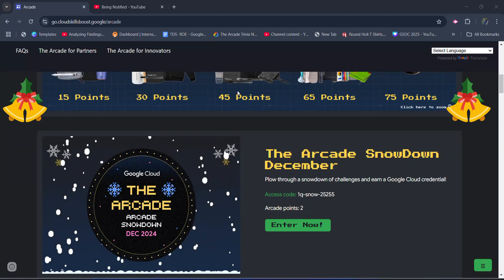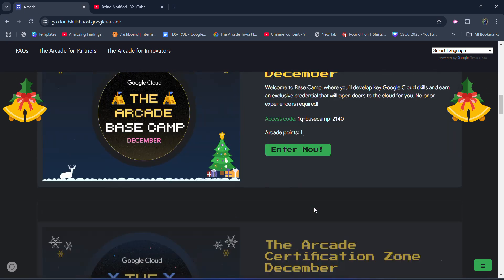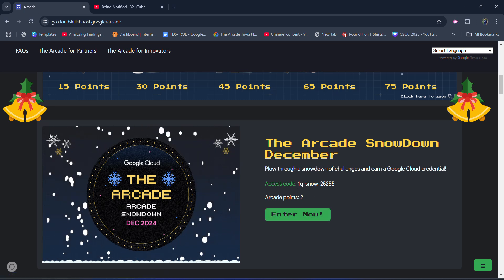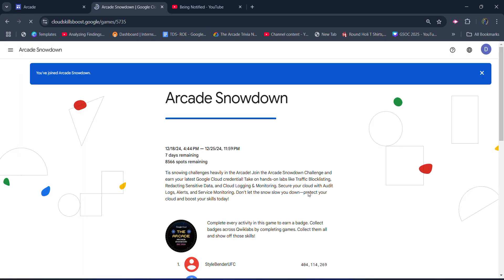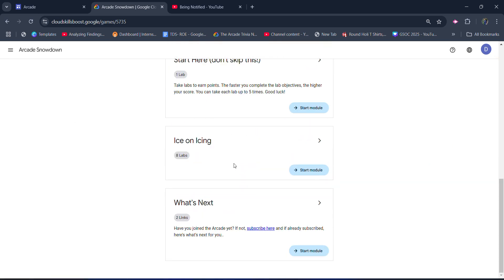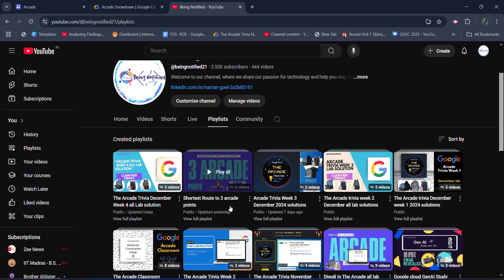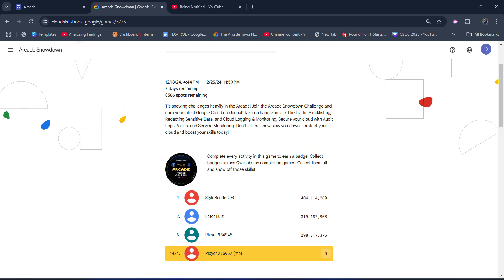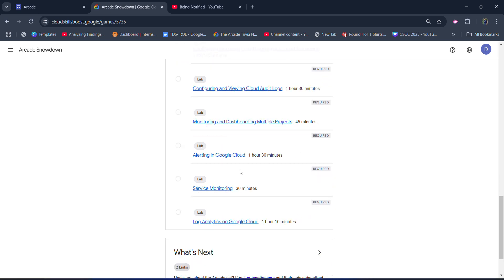Arcade Special Event || Earn Direct 2 Arcade Points || Google Arcade Free Goodies and swags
Arcade is about to be end but the surprises are sill showering, Arcade launched a winter special game to directly earn 2 Arcade points in minimum time, watch the video till end to learn more.

Shortest Route To Earn 3 Arcade Points in just 1 Hour || Arcade Special || Fastest way to earn arcade points || Google Goodies

Query Solved:-
Shortest Route To Earn 3 Arcade Points in just 1 Hour
Arcade Special
Fastest way
How to start Google Arcade program from today ||Earn Free Google swags and Goodie || Start From zero
qwiklabs
arcade facilitator